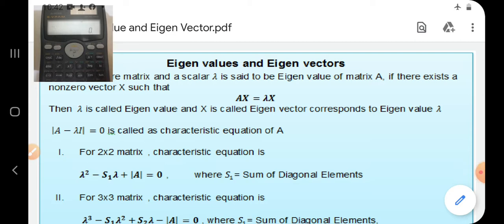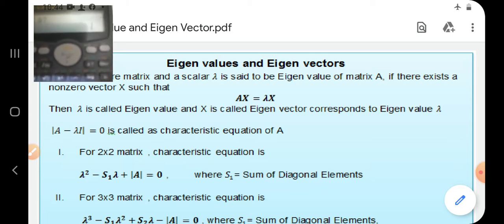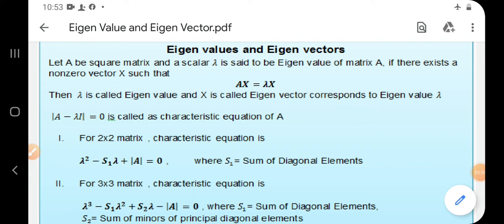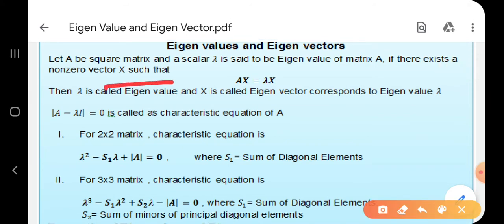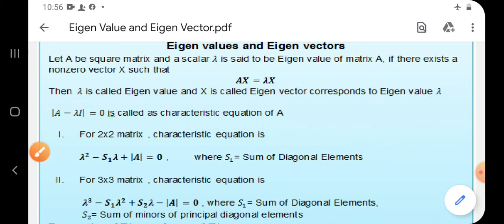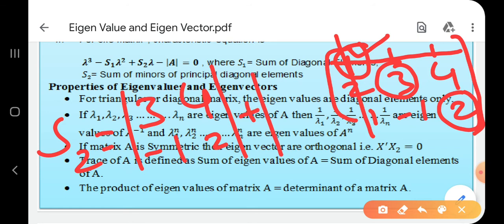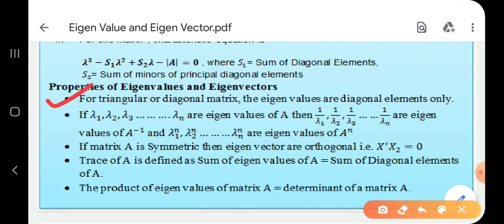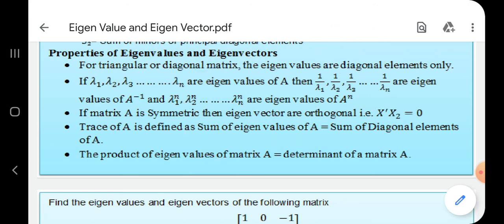Eigen values and eigen vectors of Matrices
Concept and properties